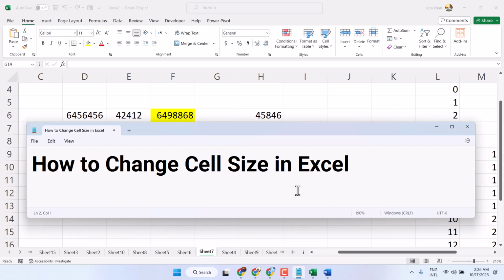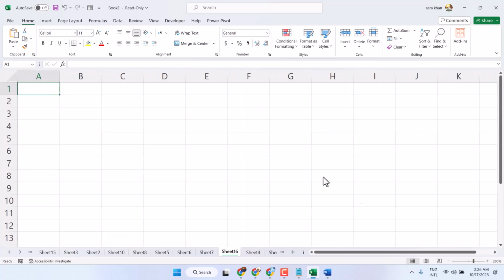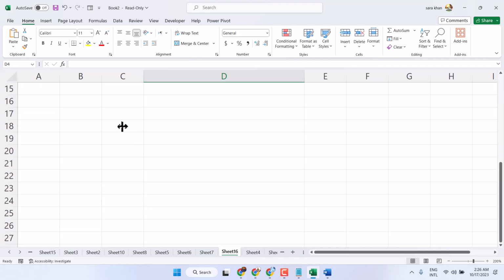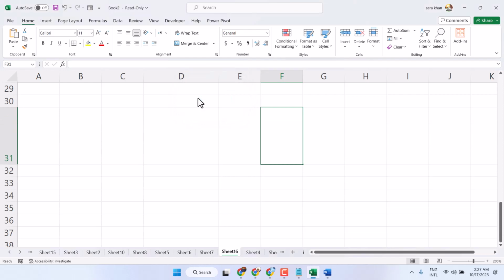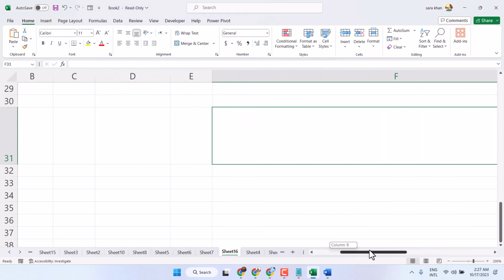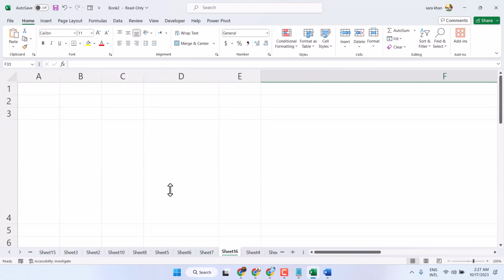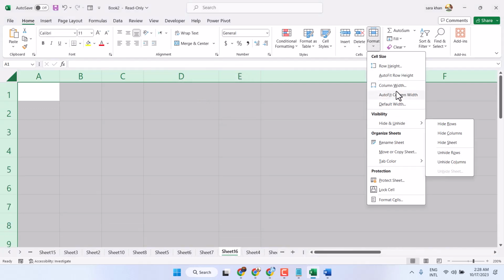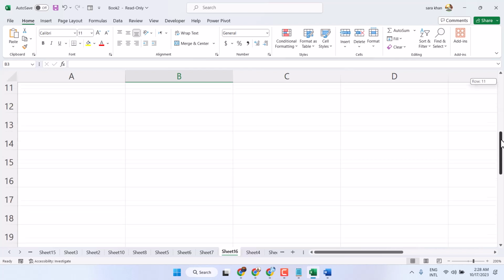How to Change Cell Size in Excel